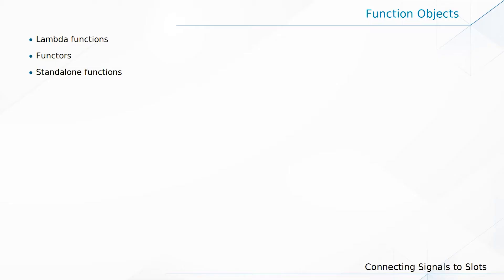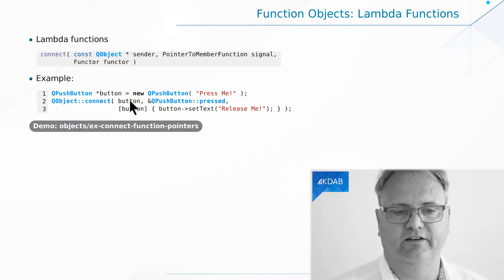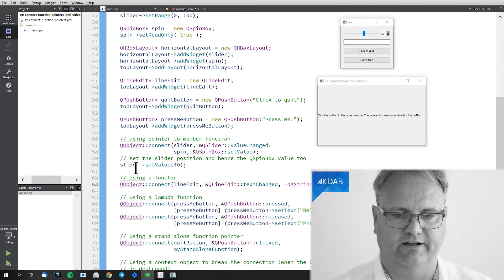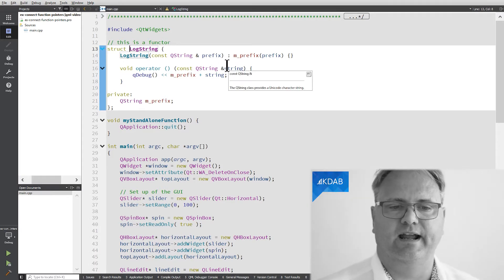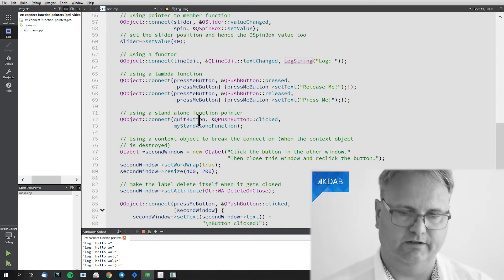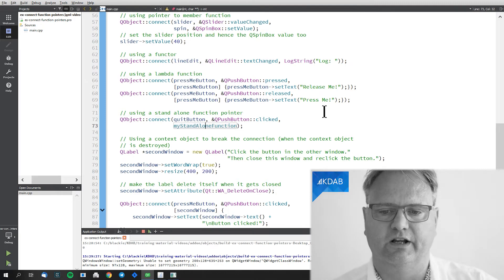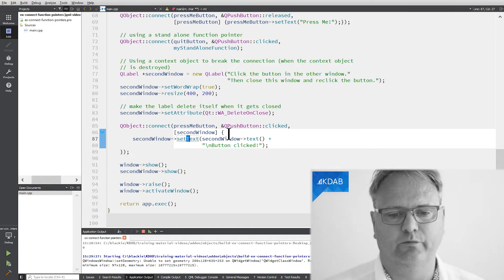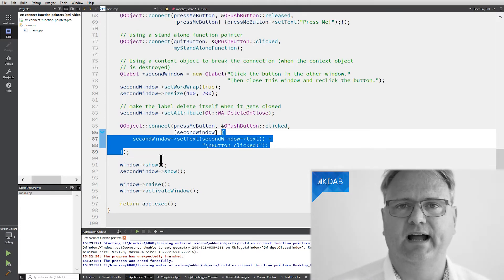Introduction to Qt / QML (Part 41) - Connecting Signals to Lambda Expressions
Did you know that you can connect a QObject signal to a lambda function, or to any free function or function object, for what it's worth? It's extremely convenient, but it comes with its own set of "gotchas" that we must understand. In this video we'll explain the syntax and reason behind the good use cases of connecting to a lambda function instead of connecting to a "regular" slot.